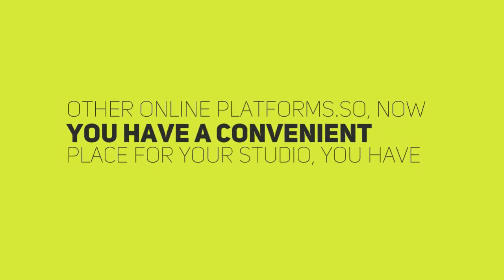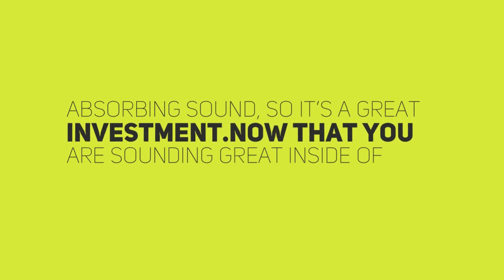Stellar Home Studio: Absorption, Diffusion, and Noise Floor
Tatiana Grey joins us again, this time focusing on sound absorption, diffusion, and lowering your noise floor in your voiceover studio.

Read part one here!